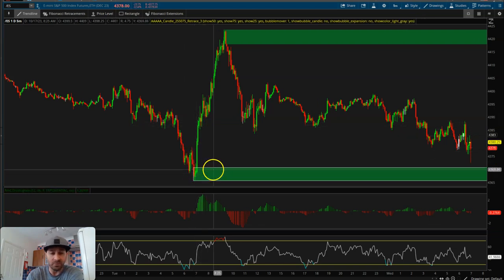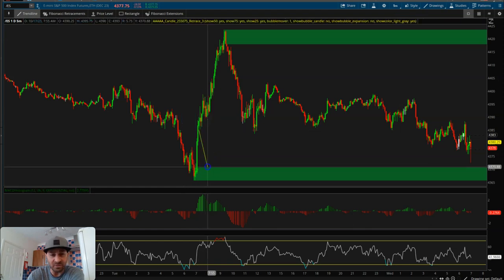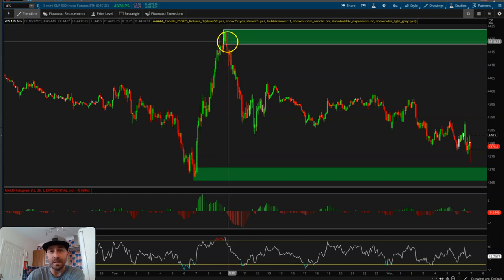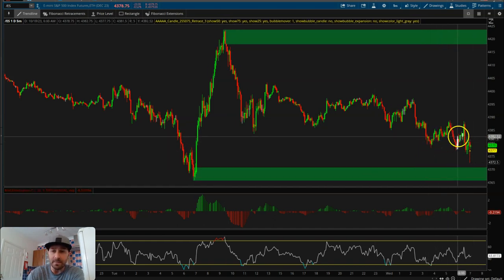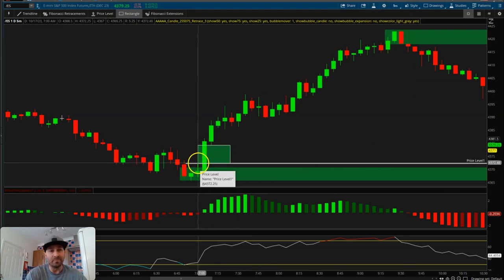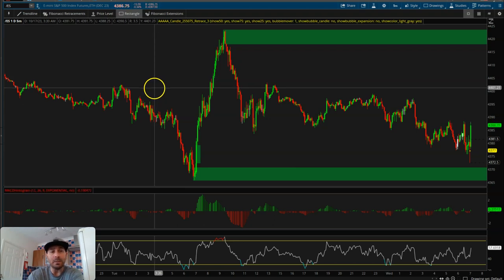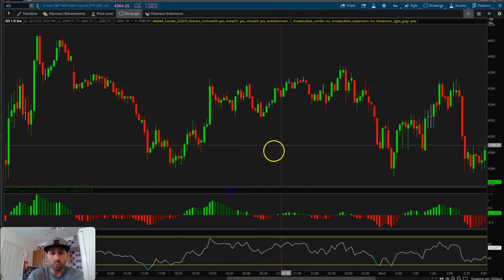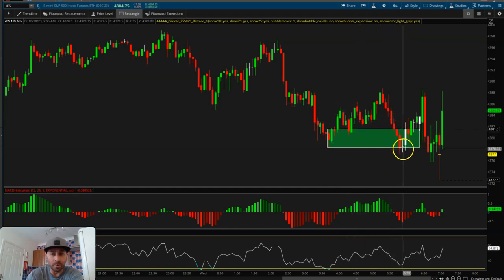How To Find High & Low Probability Supply & Demand Levels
📚  FAVORITE Day Trading Books: 👇🏼
📕 Trading In The Zone:
📒 The Daily Trading Coach:
📗  Technical Analysis Masterclass: Master the financial markets:

🎥 FAVORITE Camera Gear: 👇🏼
📷 Camera Equipment I Use: DJI Osmo Pocket 3:
📷 Lume Cube Adjustable 5ft Tripod:

ABOUT THIS VIDEO:
In this video I talk about How To Find High & Low Probability Supply & Demand Levels and which ones to look for.